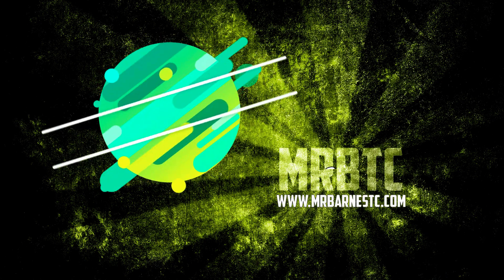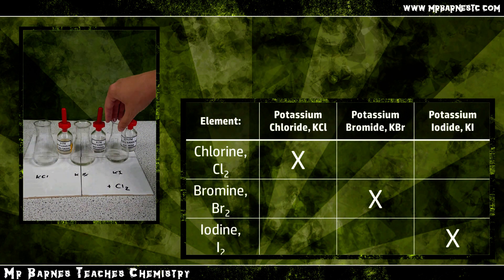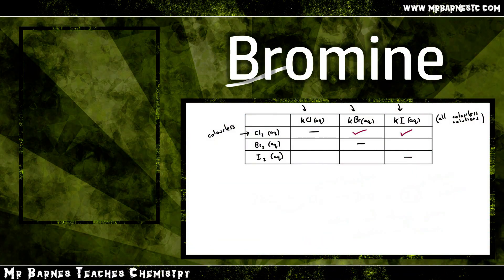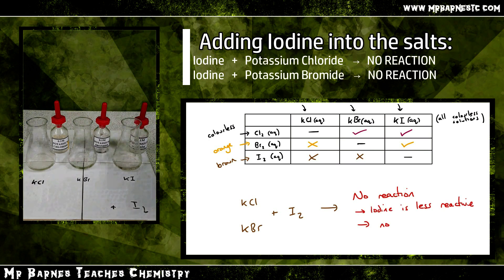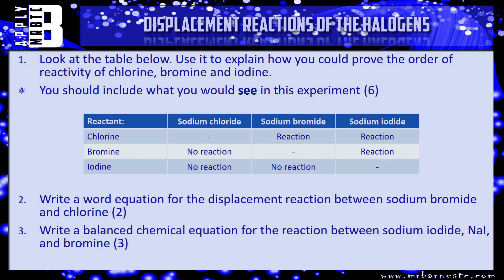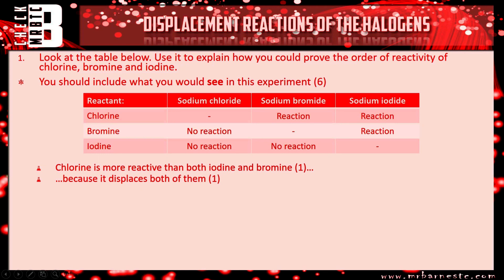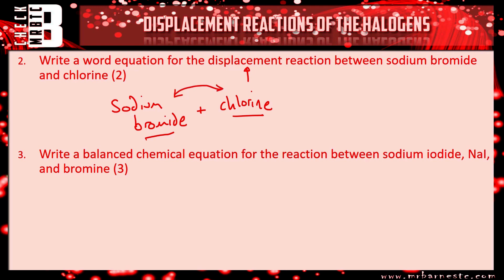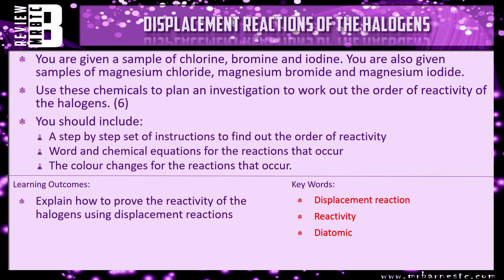GCSE Chemistry 1-9: The Displacement Reactions of the Halogens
6.11 Displacement Reactions of the Halogens

How can you work out the reactivity of the halogens? This video looks at the displacement reactions and what the results show us about the order of reactivity.

It also shows us how we can predict the reactivity of other halogens.

Hopefully you find it informative!

Mr Barnes